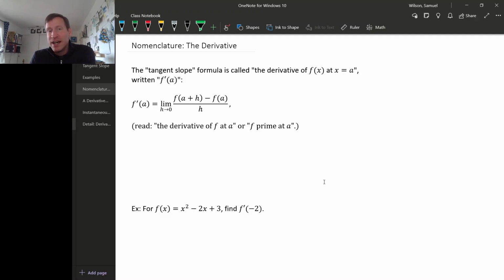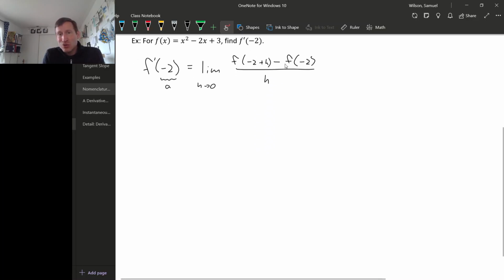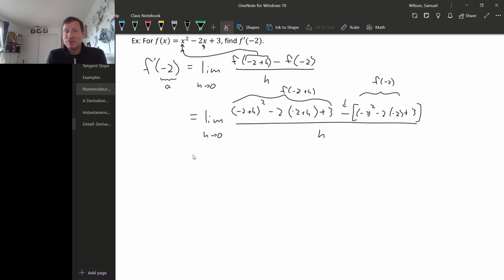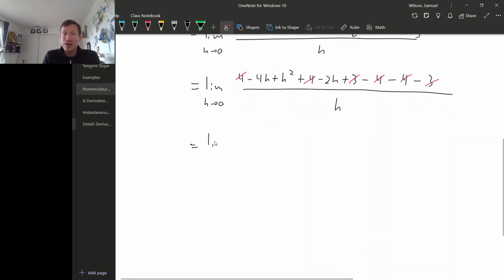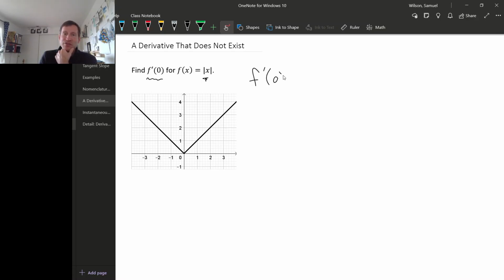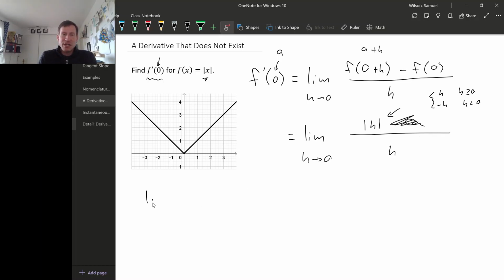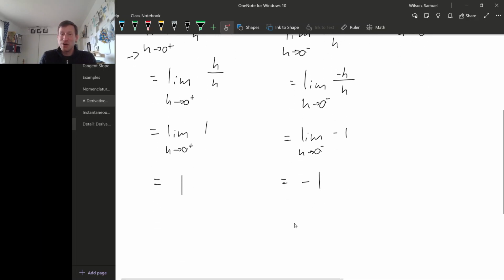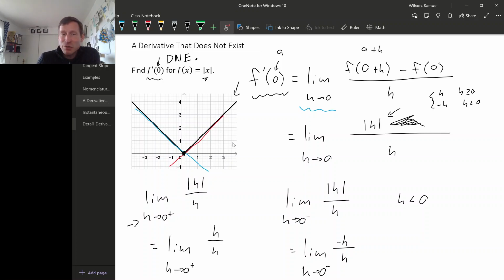3.1 2 - The Derivative